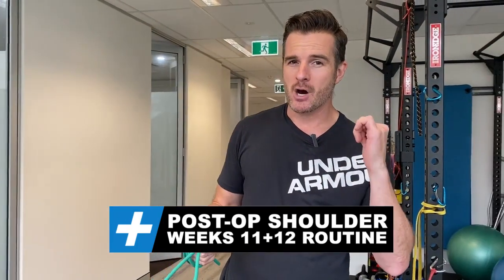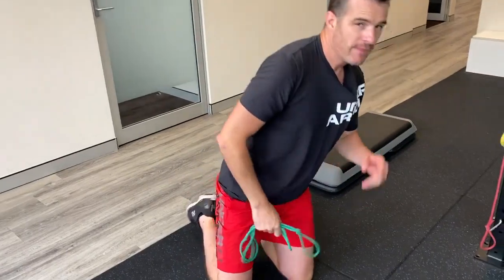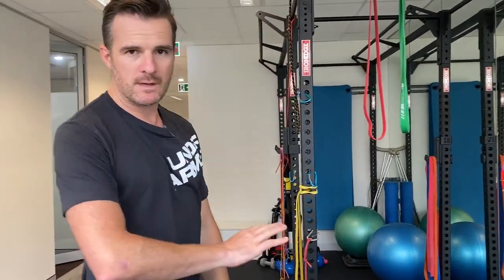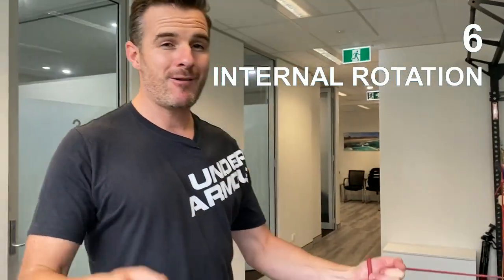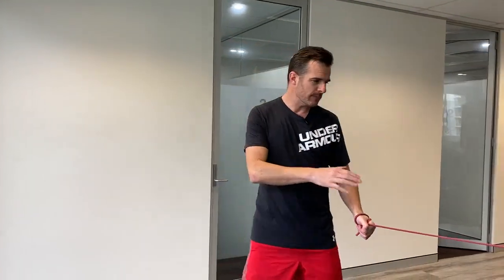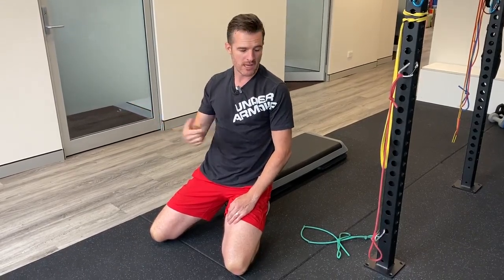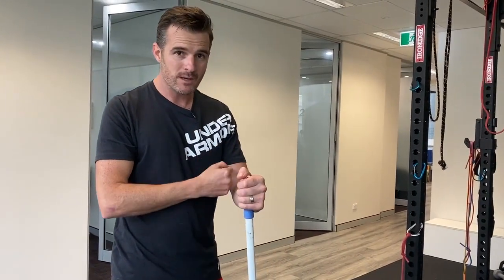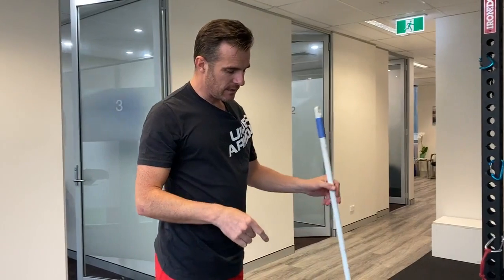Post-op Shoulder - Weeks 11+12 Routine | Tim Keeley | Physio REHAB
Daily rehab back again this week and you guessed it, it’s my shoulder. 😂

Here is a insight into SOME of what I have to do 4-5 times per week consistently - to get more mobility, strength, better movement and increased stability.

It’s a lot of exercises per day and per week - but at this stage the resisted / load work is nearly starting and so consistent conditioning is really important heading into the next stage, where the proper band and dumbbell strengthening begins.